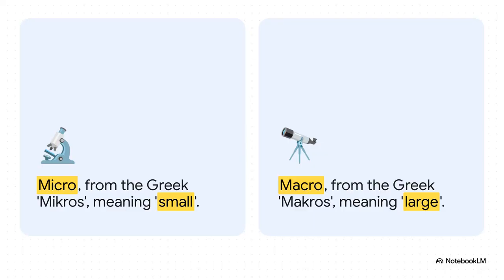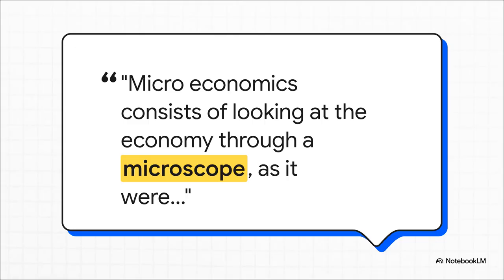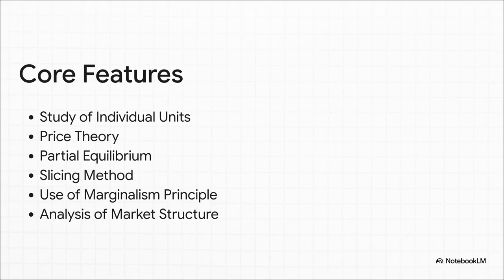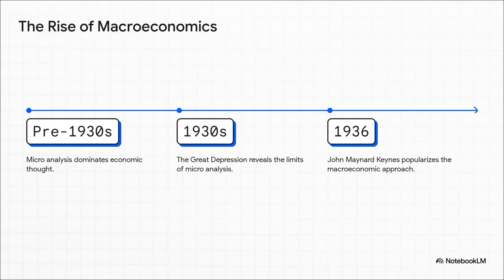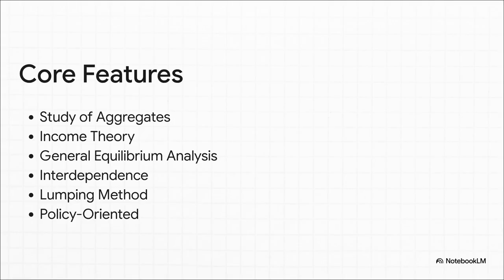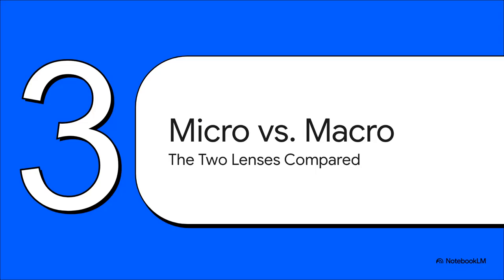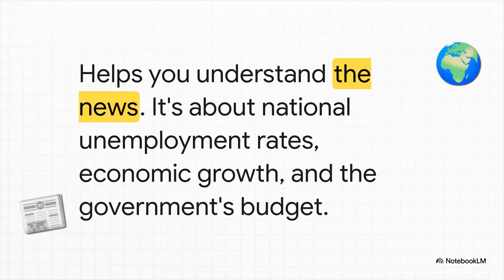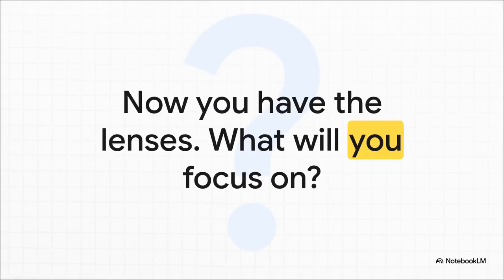Micro & Macro economics_hsc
short video on micro and macro economics
from @my.notebooklm